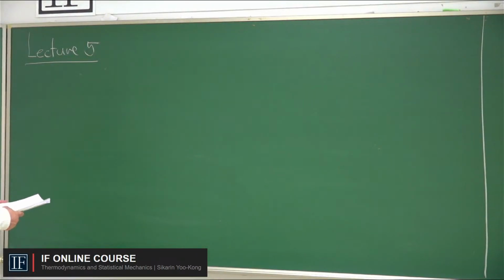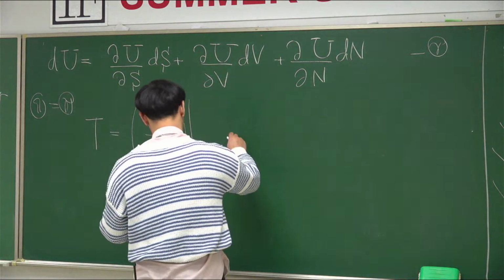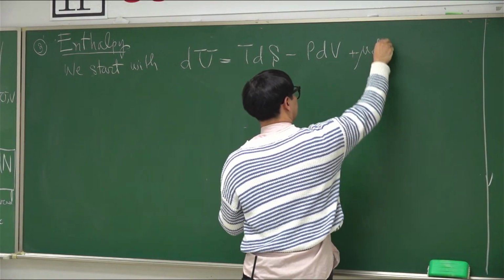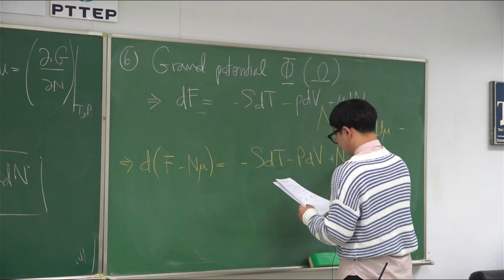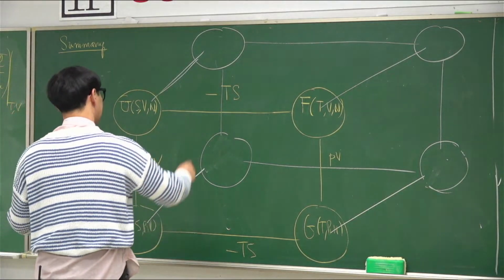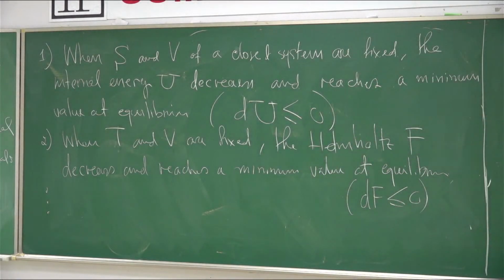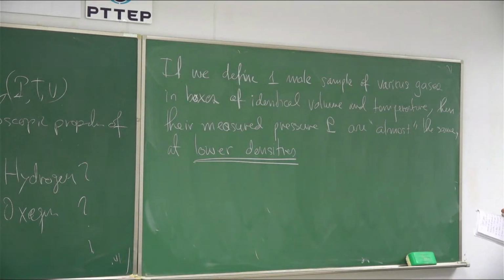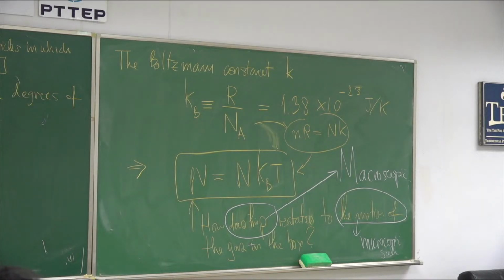IF Online Course - Thermodynamics and Statistical Mechanics EP5